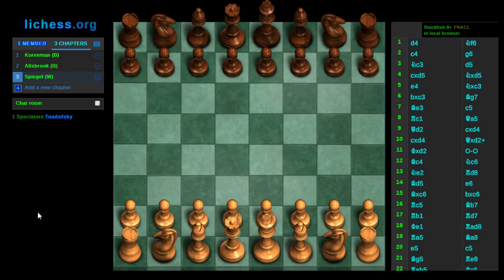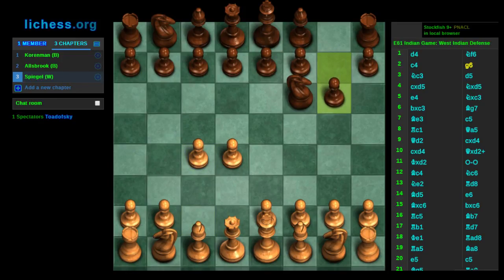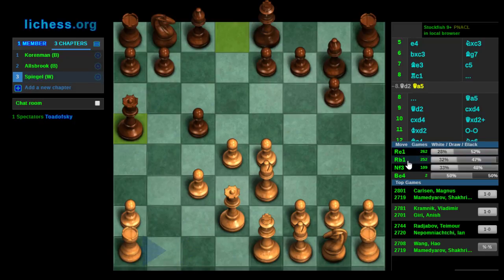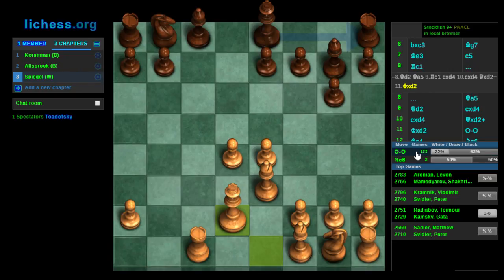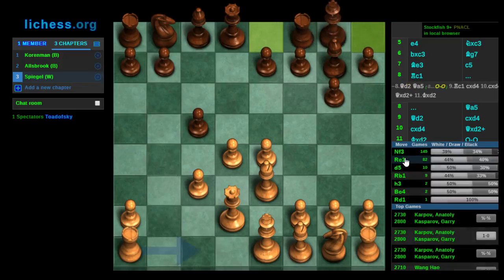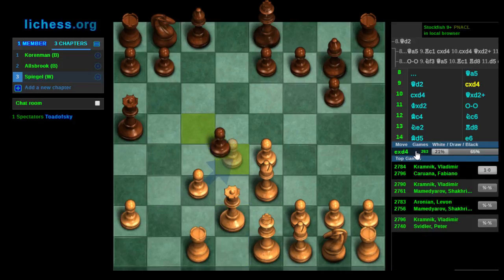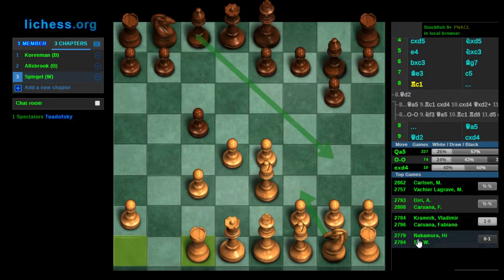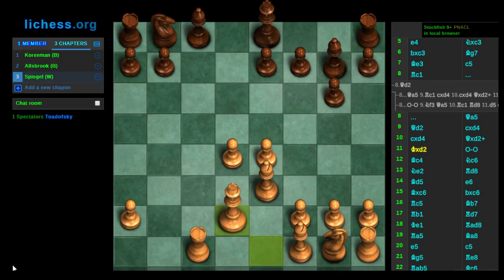Studying another OTB game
I'm always surprised when my opponents play the Grunfeld... I've tried it several times with Black, with very limited success.

I had other commitments that evening so I was eager to play for 3 results, at least until my teammates expected me to win. To my surprise, my Nb5 mistake (played in haste) throws away the win.